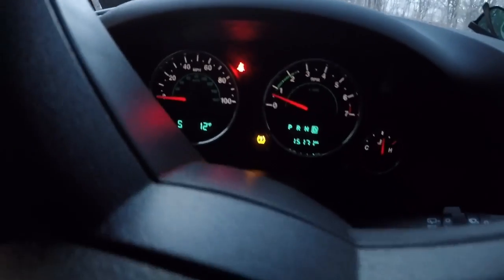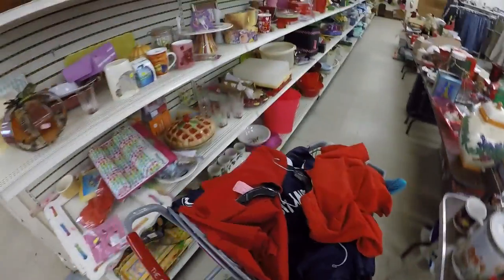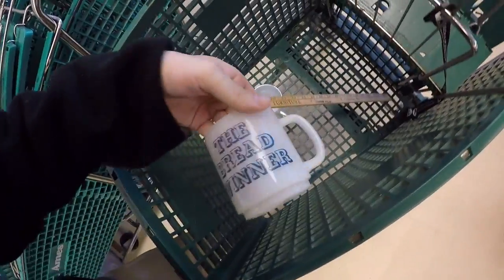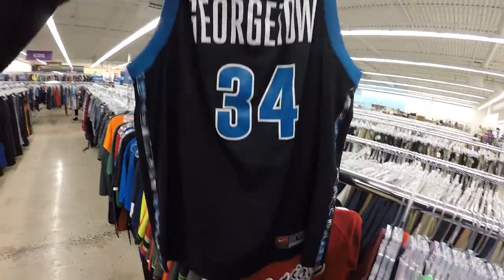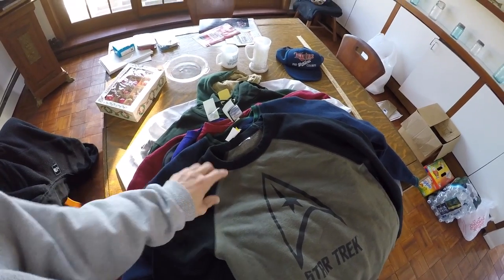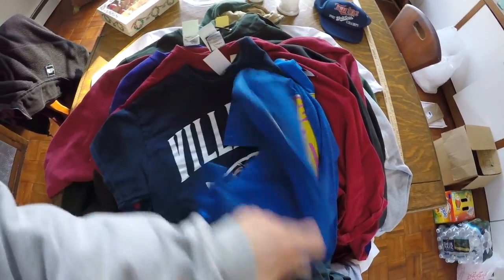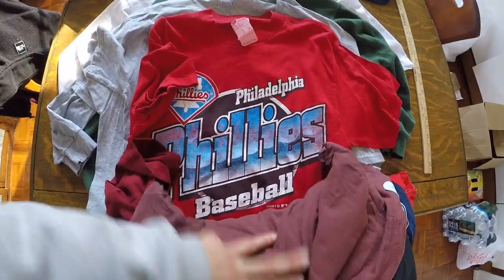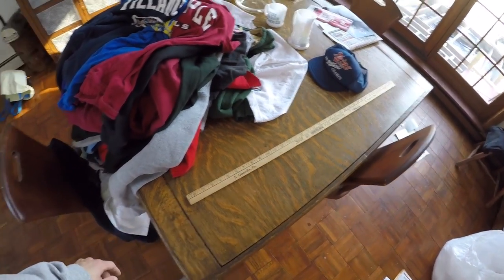Thrift Store Resale Vlog with Hauls - SAVE THIS FOR EBAY 1099 TAXES